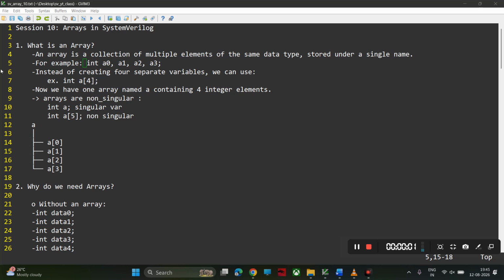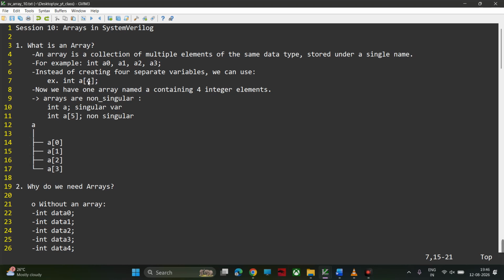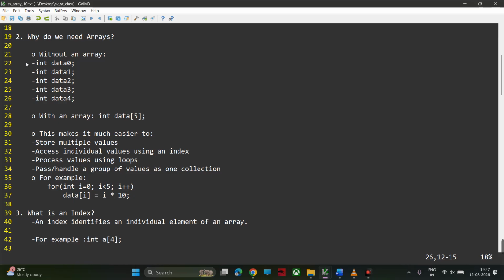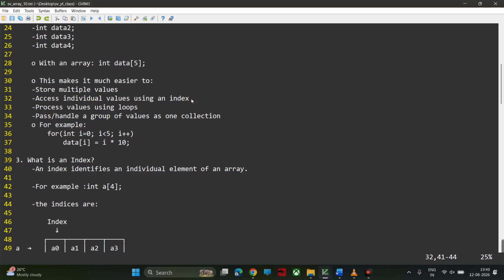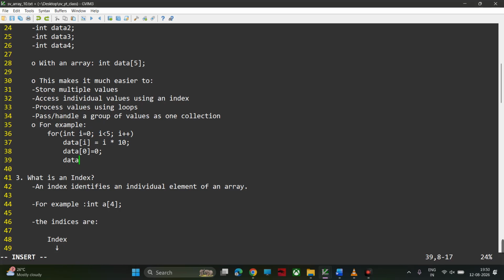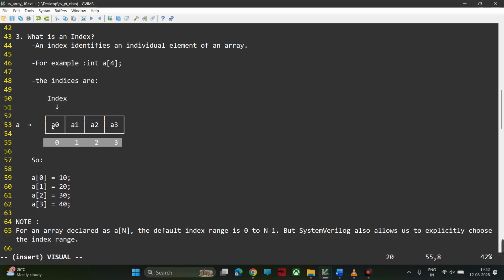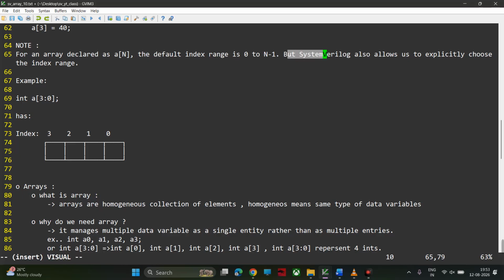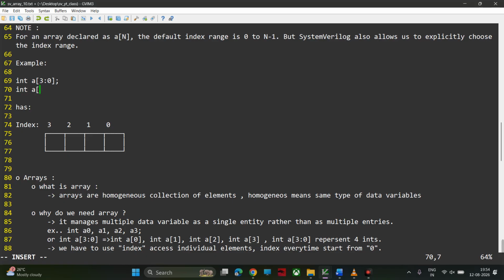system verilog arrays | 11 | array | sv array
system verilog arrays 11

SystemVerilog Arrays — in this video, you will learn the basics of Arrays in SystemVerilog and understand how arrays are used in digital design, VLSI, RTL Design, FPGA, and ASIC development

🎯 This video is part of our SystemVerilog Data Types series and is designed for students, beginners, and VLSI engineers who want to learn SystemVerilog step by step

💬 Join our Telegram channel to get all PDF      notes, source files, and future study
materials